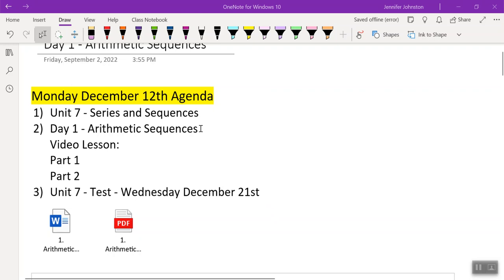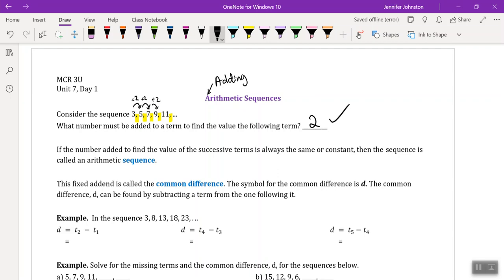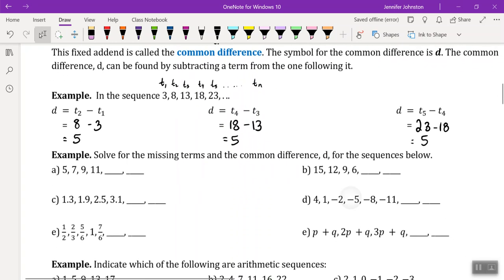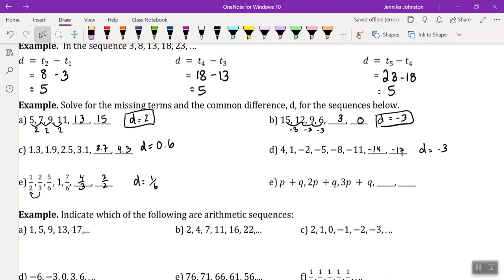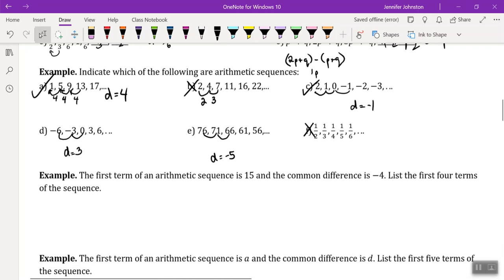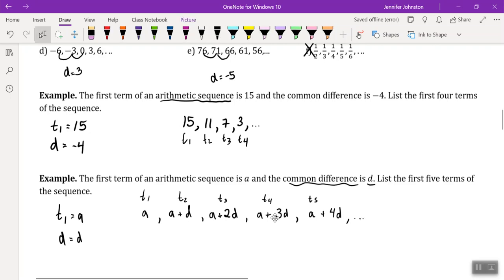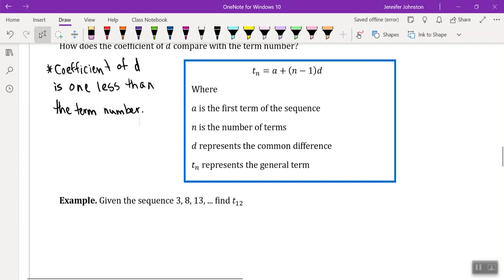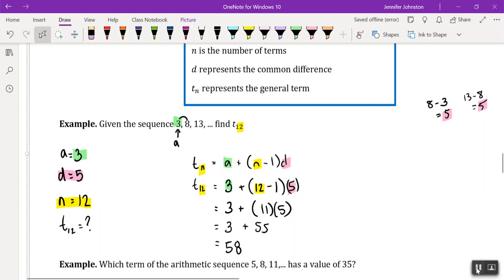12/11/2022 8:00:36 PM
Day 1 - Arithmetic Sequences Part 1